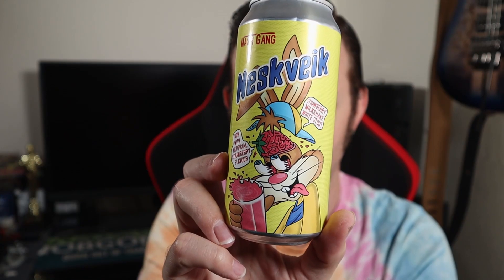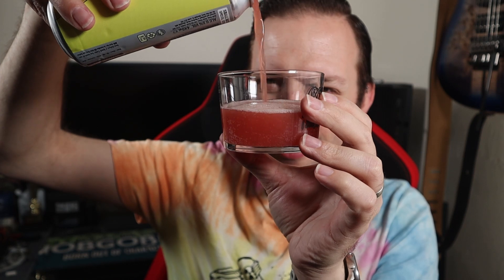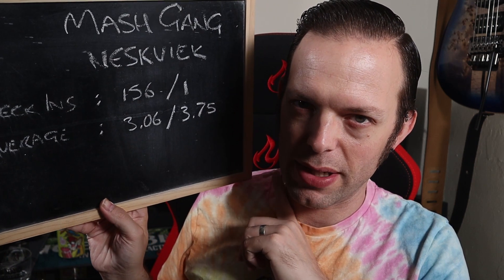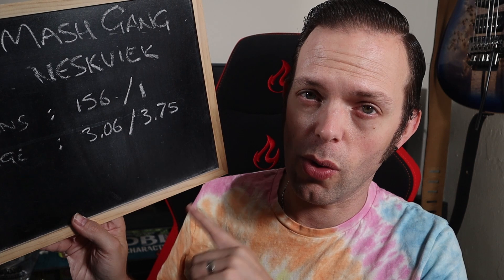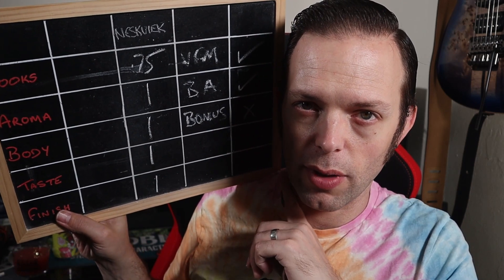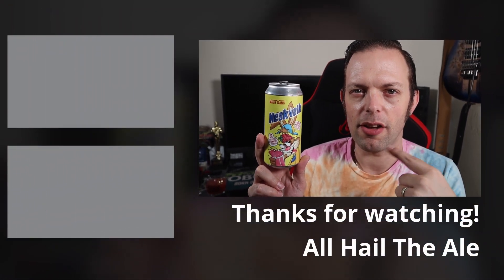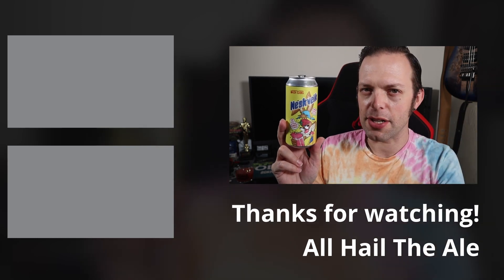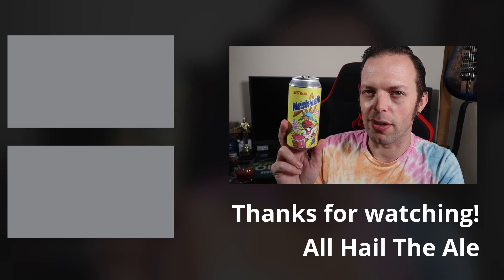MASH GANG - NesKveik AF Strawberry and Vanilla White Stout Review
Arguably the most bonkers beer Mash Gang have made to date, NesKveik is a strawberry milkshake white stout.  A potential banana skin for one who doesn't like strawberry in a beer, let's see how it fares!

Brewery: Mash Gang
Beer: NesKveik
ABV: 0.5%